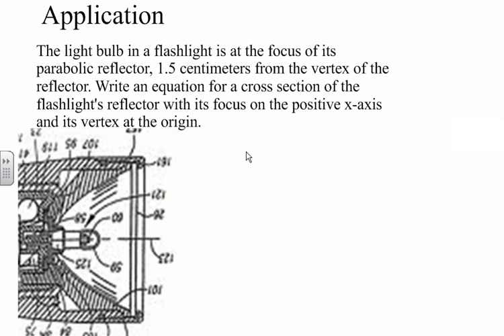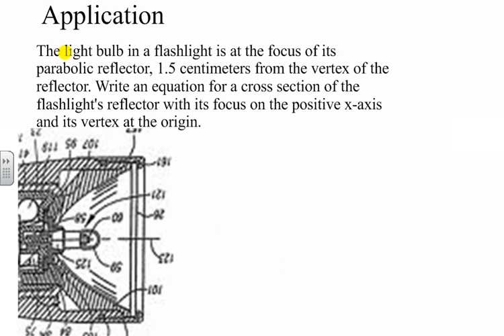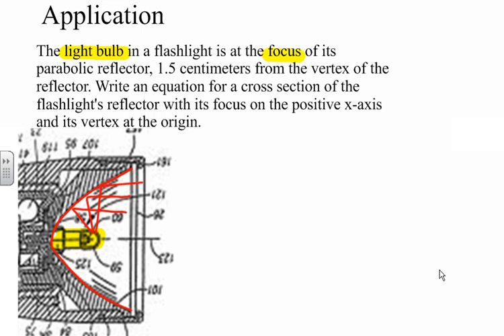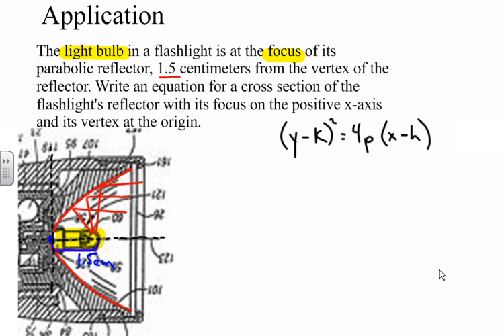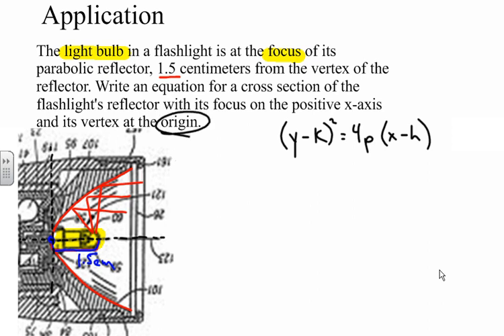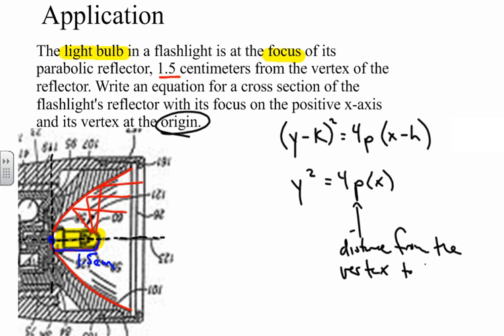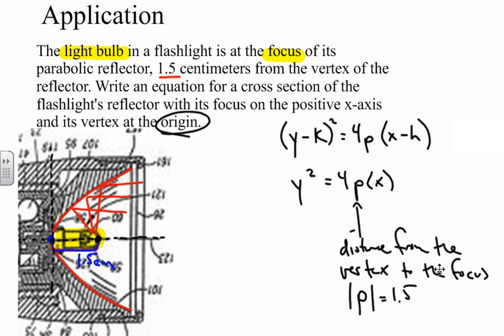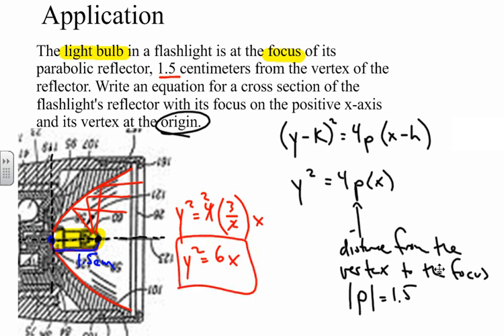Conics: Parabola Application (Flashlight Reflector)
This tutorial explain how to solve a common conic problem. the parabolic flashlight reflector.